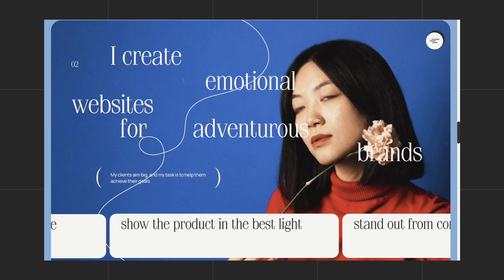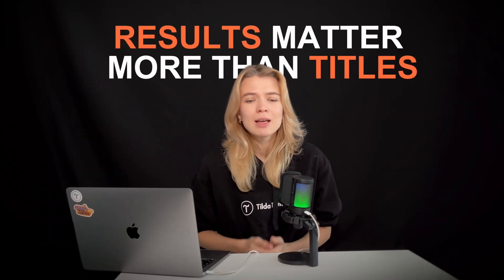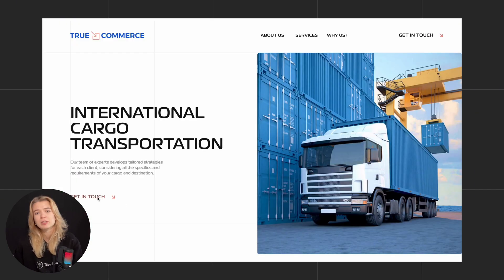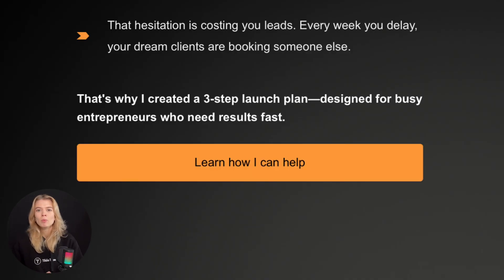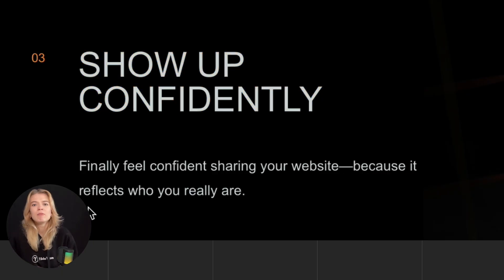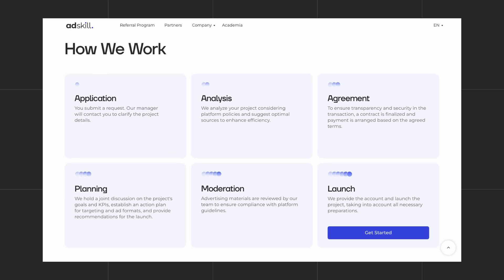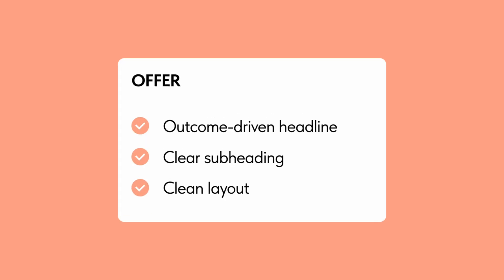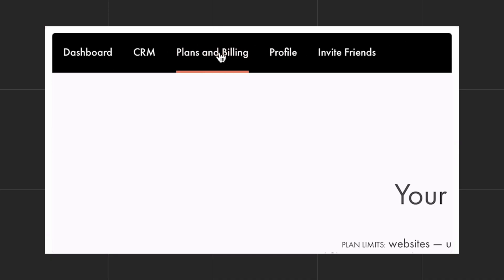5 Website Essentials Most Websites Miss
If your website isn't converting, chances are you're missing one of these five critical elements. In this video, we're breaking down the exact structure behind every high-converting website—used by top brands, creators, and service providers. Whether you're a freelancer, coach, or building a personal portfolio, this framework is designed to guide your visitor from curiosity to action.

Already using Tilda? Please leave your review to let more people discover the platform

00:00 Intro
00:41 The Offer
01:51 Problem-solving
02:32 Benefits
03:35 Social Proof
04:00 How It Works/FAQ
04:29 (Bonus!) CTA
04:49 Website checklist
05:29 Promo code to try Tilda for free